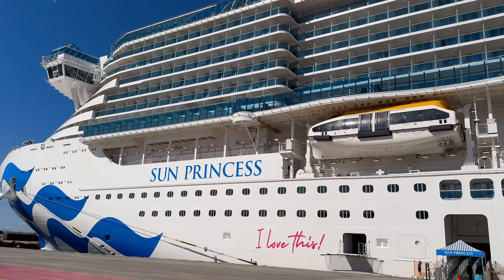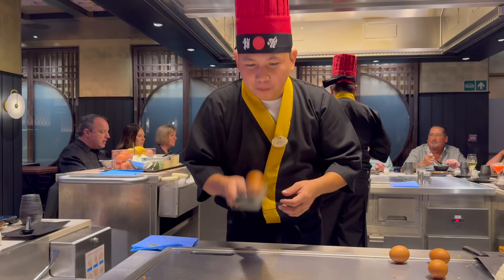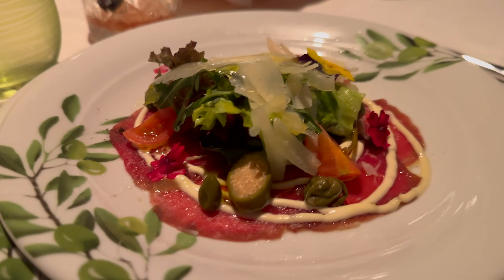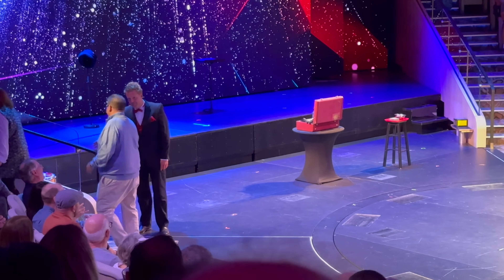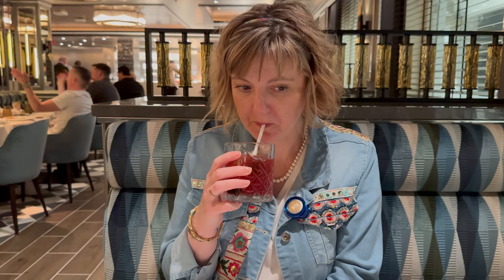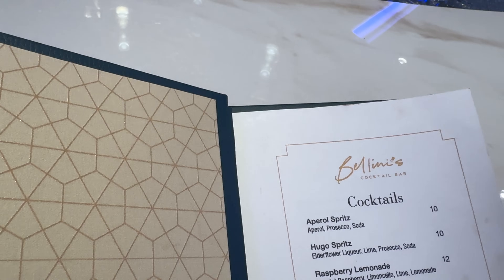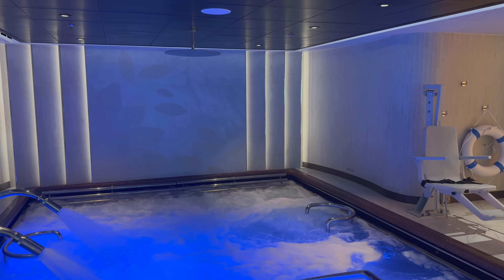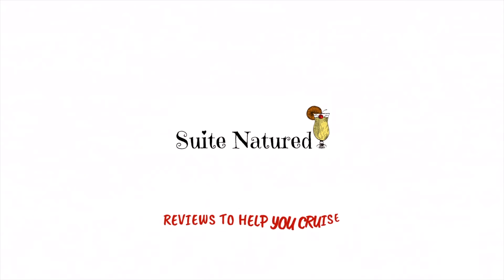Sun Princess Full Cruise Review | Was She Worth The Wait?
Sun Princess, Princess Cruises newest, largest and most expensive ship ever promises a heightened experience for cruisers, but did she live up to such high expecations? In our Sun Princess Full Cruise Review, we look at the accommodation, food & dining, bars, relaxation, entertainment and more and give you our thoughts and say whether we think they have hit the mark with this new class of ship, or whether it let us down?

⭐ Consider supporting the channel and become a Suite Natured Member and help us provide you even more content:

Our channel membership helps us create more content for you, then please consider becoming a YouTube Member where you will get exclusive content, live chats, merchandise, post cards, birthday cards, zoom chats, quiz nights, and much more; plus our eternal thanks for helping support us growing the channel.

Everything given through our YouTube Membership goes exclusively towards producing more content for the channel.

Sun Princess
The Sun Princess launched in March 2024 and at the time of recording was the worlds newest ship and is Princess Cruises largest ever ship

Here are some of its exciting features:

Capacity: The Sun Princess can accommodate 4,300 passengers - Princess Cruises Largest Ever Ship but still smaller than the likes of P&O Iona or Arvia

LNG-powered: It's the first ship in Princess Cruises' fleet to be powered by Liquified Natural Gas (LNG), making it more environmentally friendly

Balcony bonanza: Boasting 70% balcony cabins, the Sun Princess offers passengers more opportunities to enjoy scenic ocean views than any other Princess ship

Culinary delights: With nearly 30 eateries onboard, catering to a variety of tastes and over 200 New Cocktails

Entertainment extravaganza: The Sun Princess offers a range of new entertainment options, including the high-tech "Dome" inspired by Santorini and the mysterious "Spellbound" venue featuring magic shows and themed cocktails

Thrill-seeker's paradise: The Sea Breeze Rollglider, soaring 19 decks over the ocean, or experience the unique Infinite Horizon feature with moving glass walls that allow you to gaze down the side of the ship

We were invited to cruise on Sun Princess as part of a media trip. Whilst the cruise was hosted by Princess at no cost to us, everything else was covered by ourselves (flights, accommodation and such) and we are not restricted by Princess to anything we say on our videos, nor have they asked or been given any editorial oversight or control, they see our videos at the same time as you do. So as usual you will get our totally honest opinions, it just cost us slightly less to bring them to you this time.

As usual with our videos, we record these in a single take to give you our honest, non-scripted opinions. And as always our videos and all content is shot by us, in 4K and no stock images are used.

Cheers,
Linzi & Mark

Chapters
00:00 Intro to Sun Princess Full Cruise Review
00:41 Accommodation - Deluxe Balcony Cabin
03:07 Food & Dining On Sun Princess
09:06 Entertainment onboard Sun Princess
12:07 Drinks, Bars & Cocktails - Over 200 New Cocktails Onboard
16:45 Relaxing on Sun Princess - Is It Too Big?
19:36 Disembarking Sun Princess
20:15 Final Thoughts and Overall Score For Sun Princess